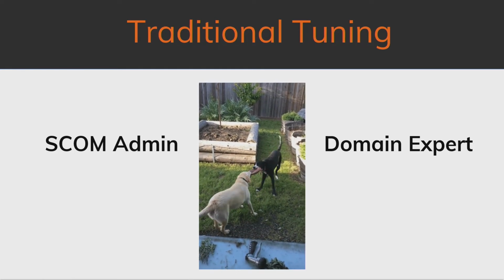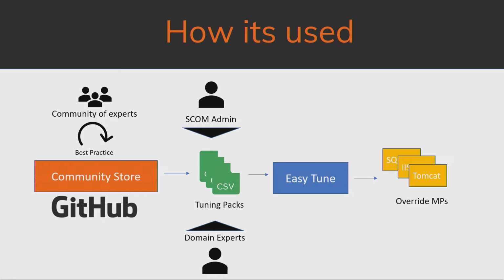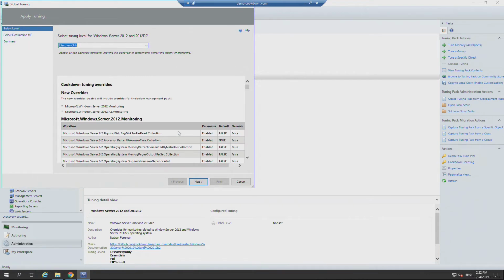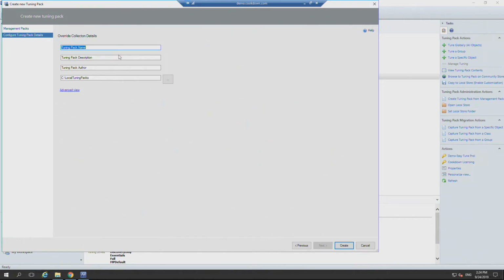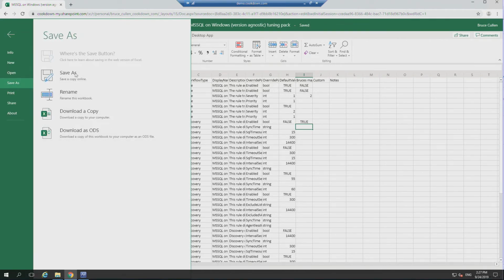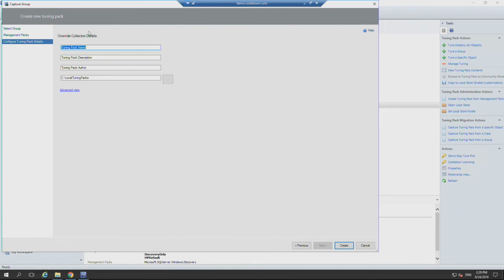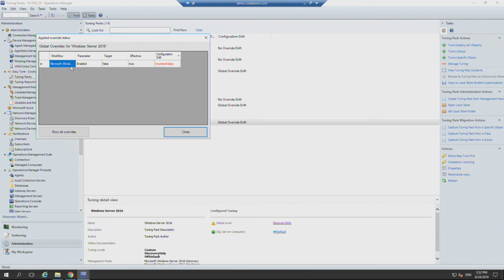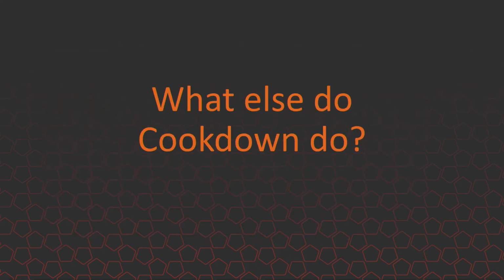Webinar: Free SCOM essentials you should be using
Join Matthew Long from Squared Up, Bruce Cullen from Cookdown, and Azure and System Center MVP Tao Yang, as they take you through loads of free SCOM essential management packs and tools you really should be using.

Bruce starts us off with an introduction to Cookdown and their association with Squared Up, before diving into MPs that Cookdown provide for the SCOM community free of charge. This includes a new and improved version of Tao's phenomenally popular "SCOM Self Maintenance" MP, which really is a must for any SCOM administrator.

Next we look Easy Tune, which is a fantastic way to tackle arguably SCOM's biggest challenge of Alert tuning.

Finally, Bruce takes us through some other Cookdown offerings for ServiceNow that (whilst paid) offer incredibly powerful integration between SCOM and ServiceNow and are a must if you are using SNOW for your ITSM platform.